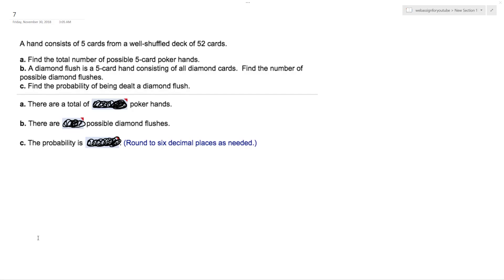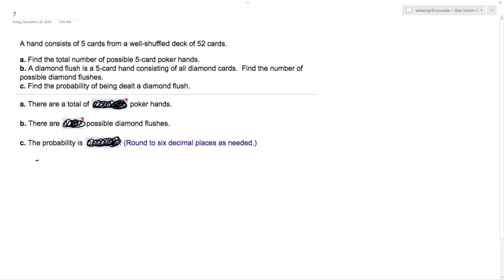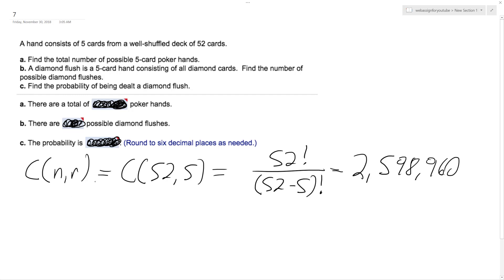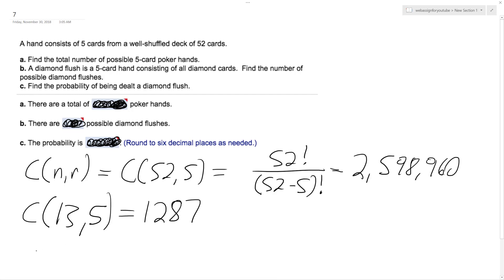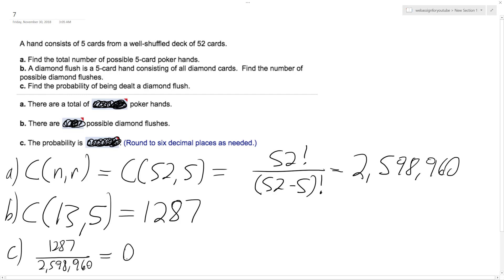A hand consists of 5 cards from a well-shuffled deck of 52 cards.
a) find the total number of possible 5-card poker hands.
b) number of diamond flushes.
c) probability of being dealt a diamond flush.